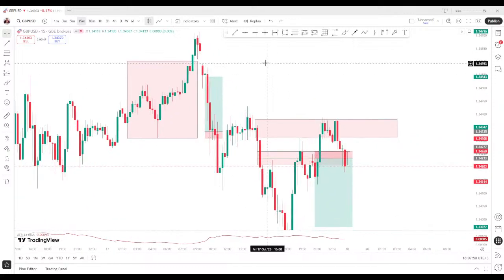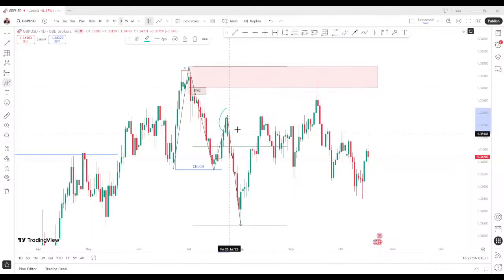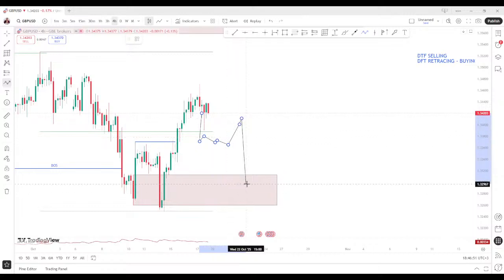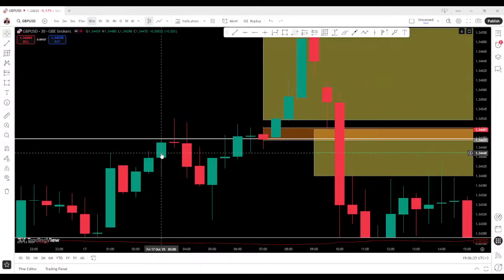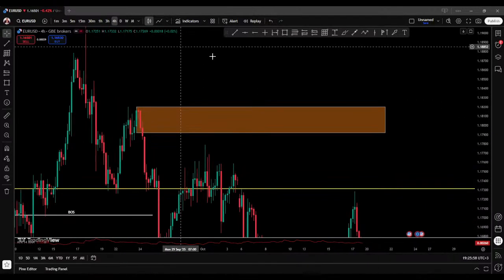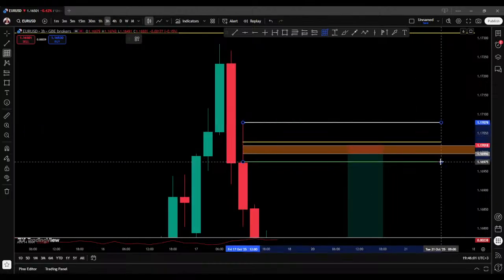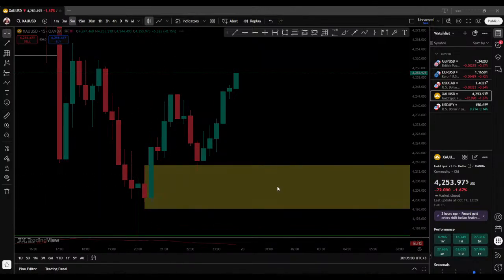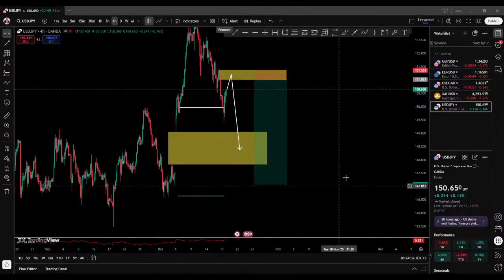Top Down Analysis for this week. GBPUSD | EURUSD | USDCAD | USDJPY - Analysing forex markets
Welcome to MJ FX Academy – your gateway to mastering Forex trading with clarity, confidence, and consistency.

At MJ FX Academy, we break down complex trading concepts into simple, practical lessons tailored for both beginners and intermediate traders. Our mission is to empower you with the right knowledge, mindset, and strategies to navigate the markets successfully.

📌 What you’ll find here:

Forex education simplified (from the basics to advanced strategies)
Smart Money Concepts (SMC) and market structure breakdowns
Live trading insights, tips, and trade psychology
Risk management strategies to protect your capital
Motivation and guidance to help you stay consistent

Whether you’re just starting out or looking to sharpen your trading skills, MJ FX Academy is here to help you on your journey to financial freedom.

👉 Remember: In trading, knowledge is your greatest edge.